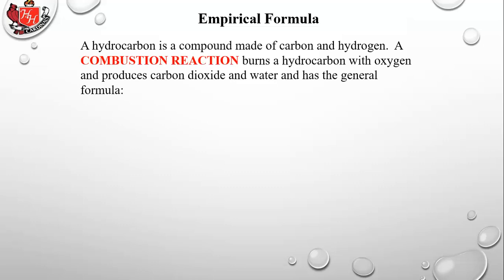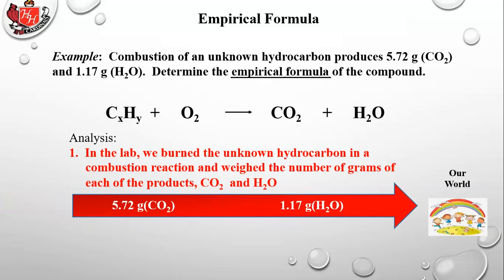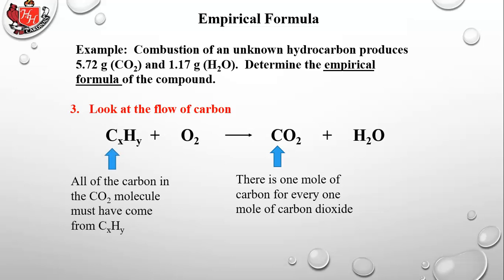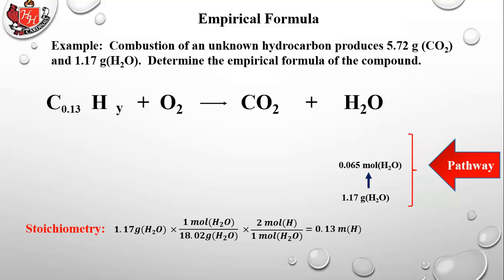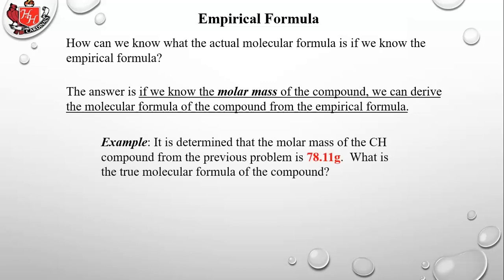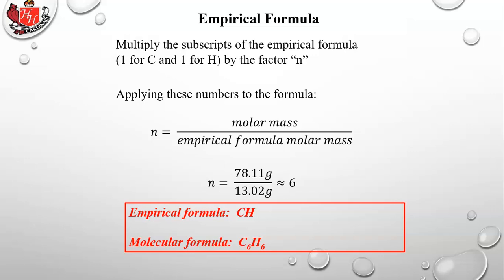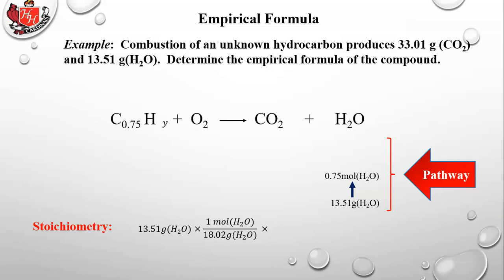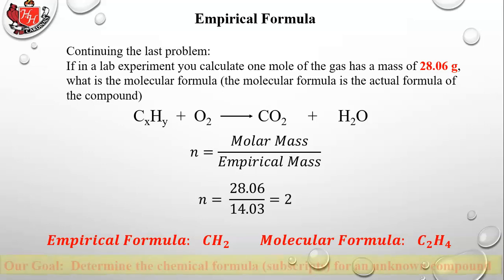U2 L6 Emp Form II